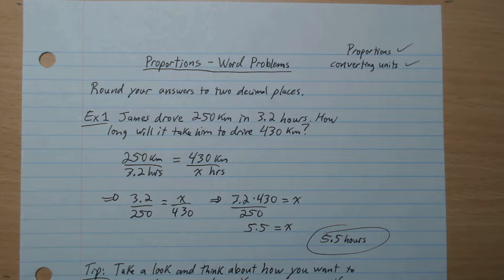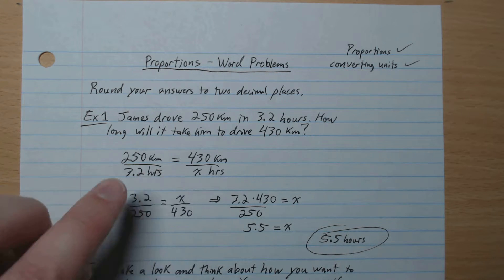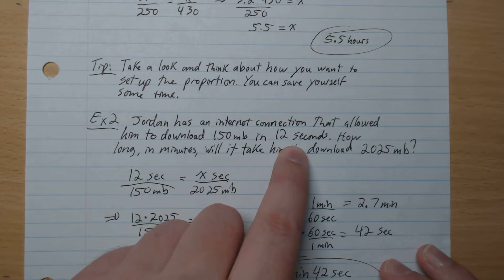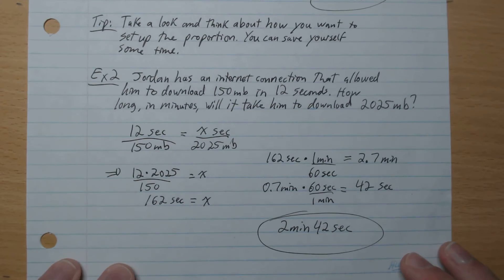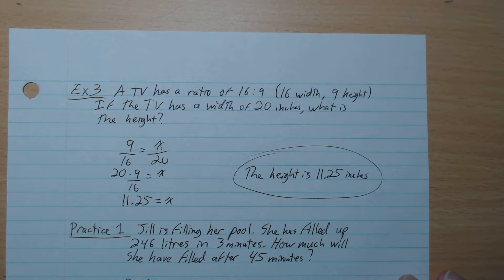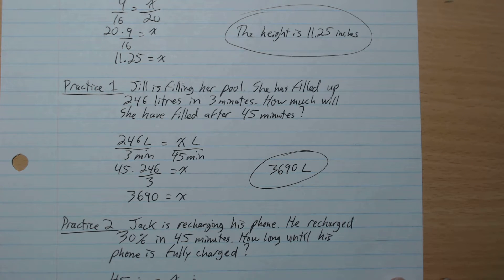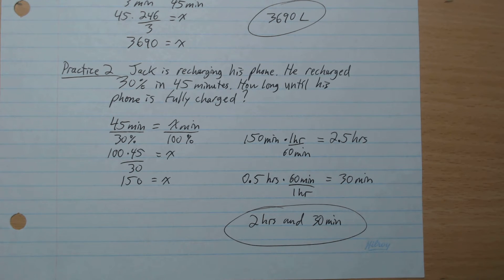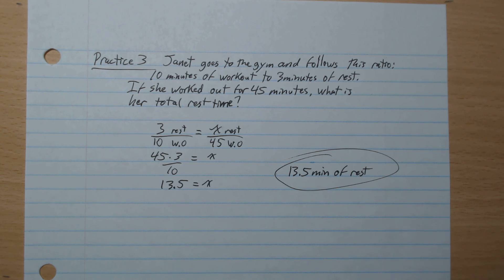Gr8 Math - 507 - Proportions - Word Problems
Grade 8 Math - 507 - Proportions - Word Problems